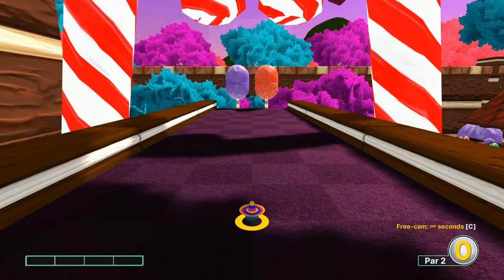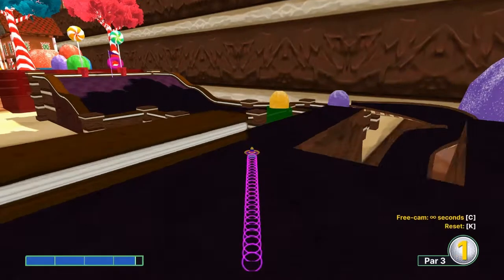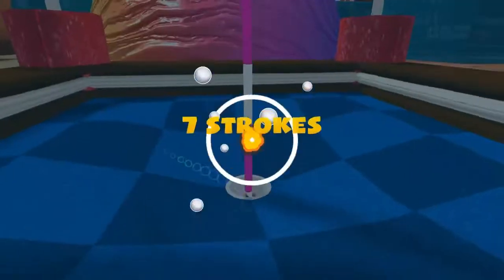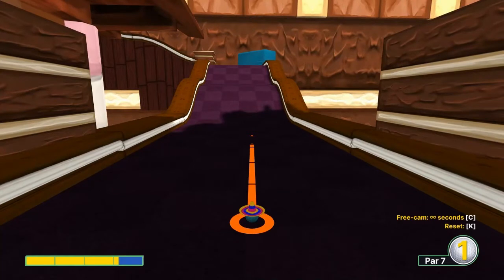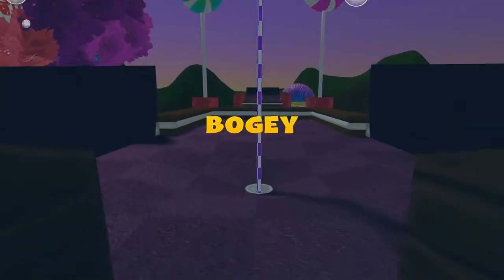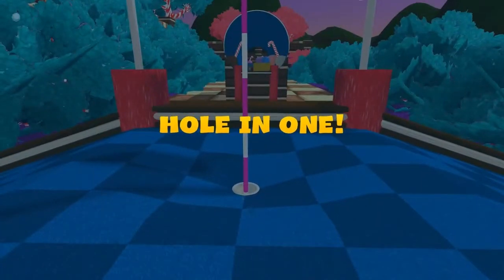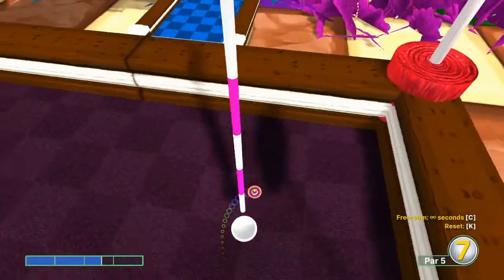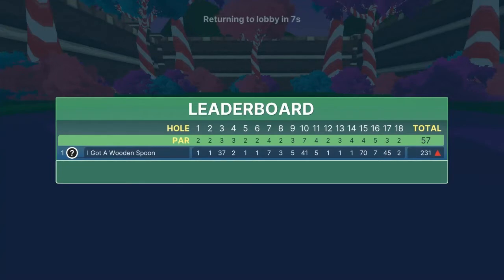Golf With Your Friends | Simply Sweet Tutorial | 13 Hole in Ones!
Here are the best shots I found for Simply Sweet, a workshop course on Golf With Your Friends. Enjoy!